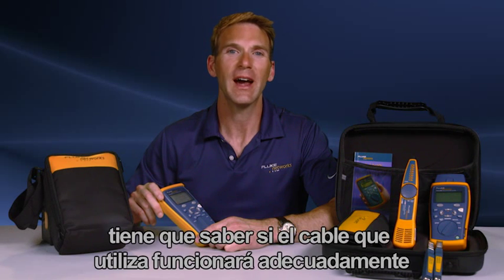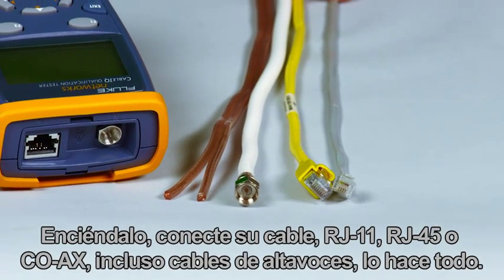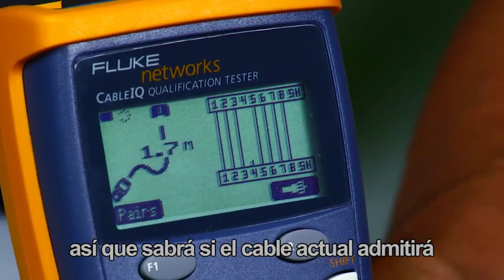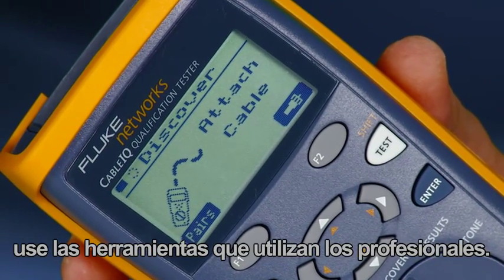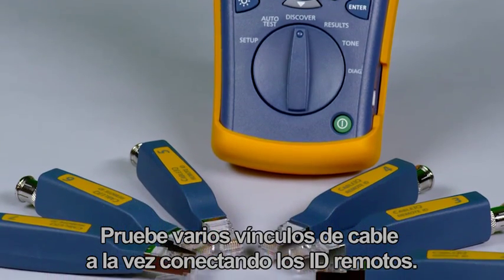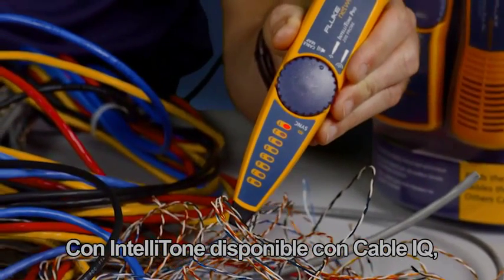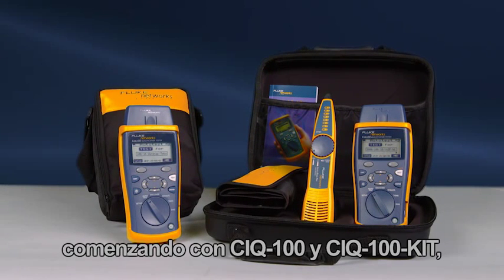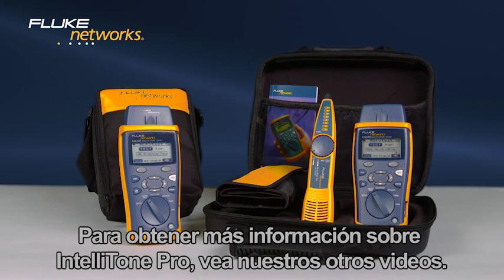CableIQ - Spanish Language: By Fluke Networks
Learn more about the CableIQ Qualification Tester